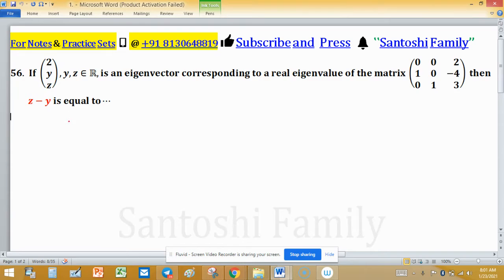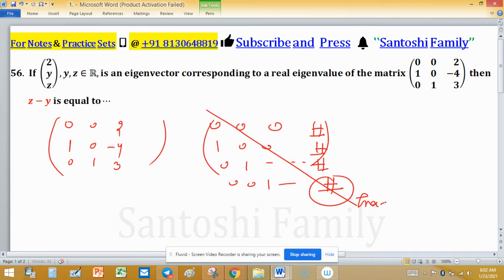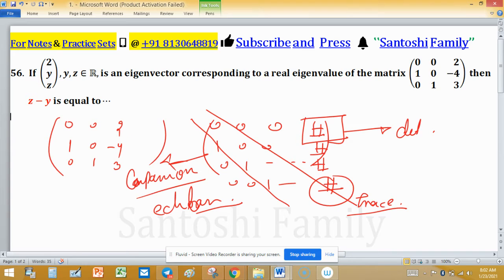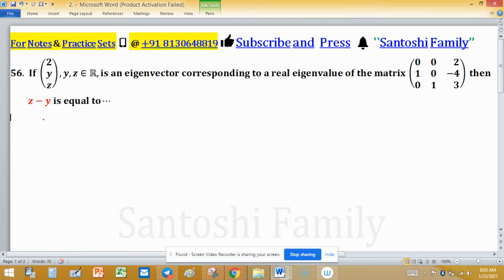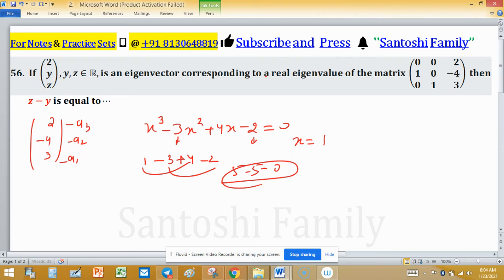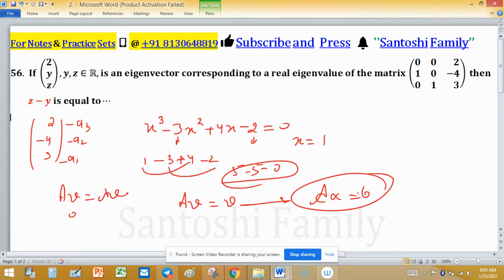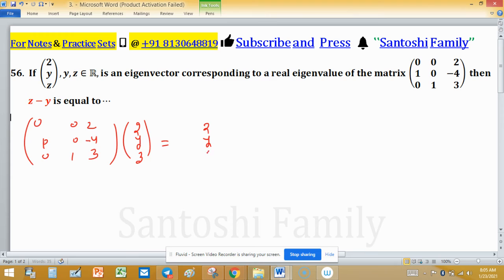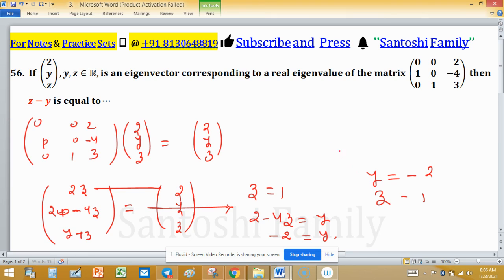eigenvector corresponding to eigenvalue iit jam 2019 linear algebra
1. Linear Algebra 1000 MCQs based practice set.

2. Abstract Algebra 500 MCQs based practice set.

3. Real Analysis 1000 MCQs based practice set.

4. ODE 733 MCQs based practice set.

5. Kerala PSC HSST Mathematics pyq solution download

6. BHU Pet Mathematics Previous Year Question Paper Solution.

7. MH SET Mathematical Science PYQ Solutions

8. SSB Odisha PYQs solution

9. TS SET Mathematics Previous year Question Paper solution

eigenvector corresponding to eigenvalue iit jam mathematics 2019 linear algebra

Key (3)